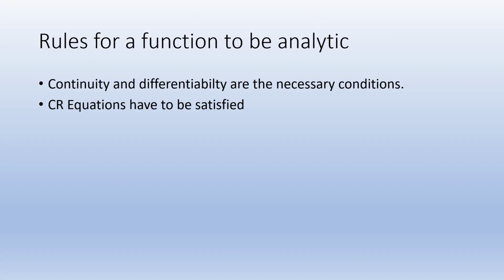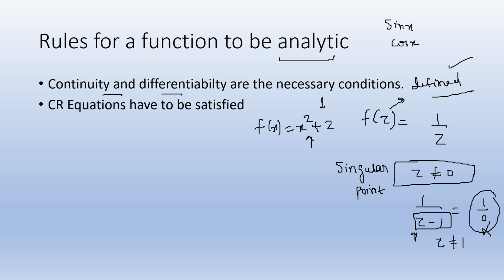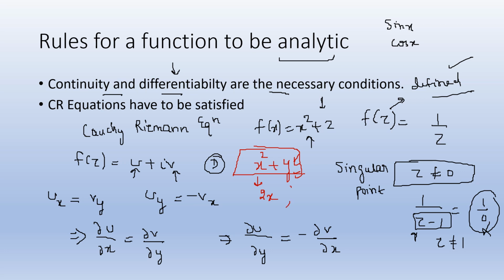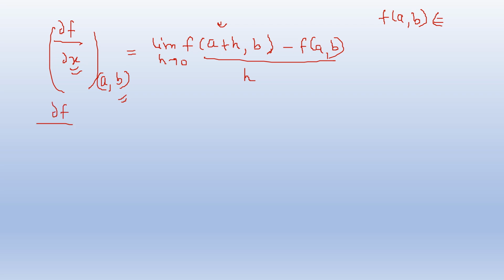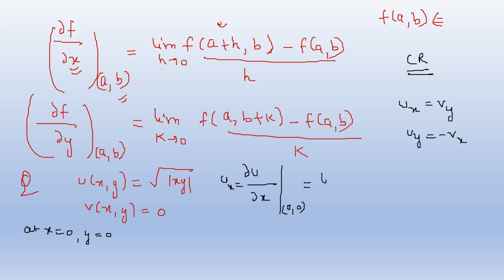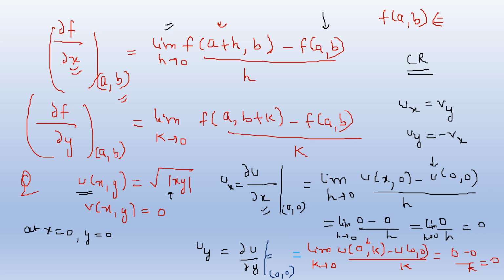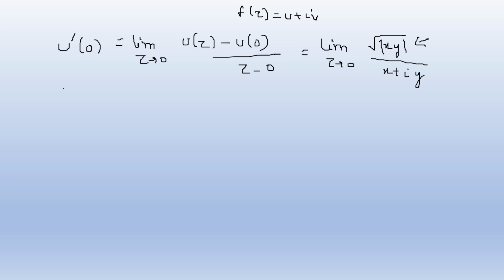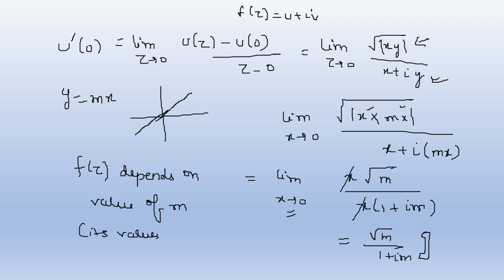Analytic Function in Complex Analysis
What is an analytic function
What are singular points